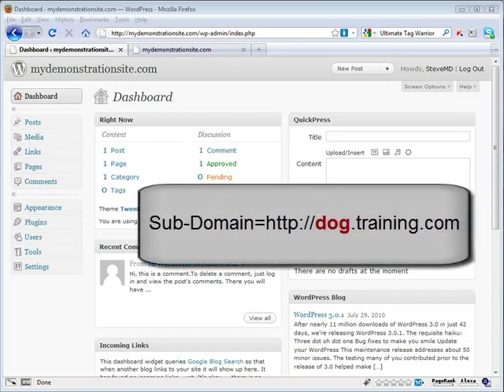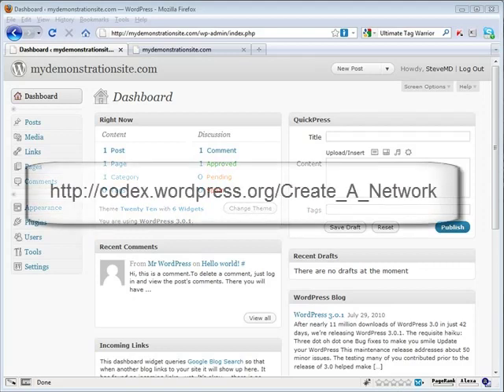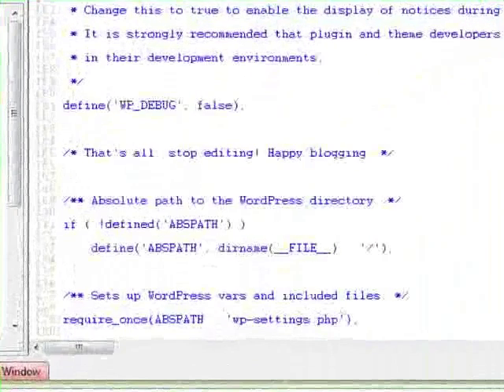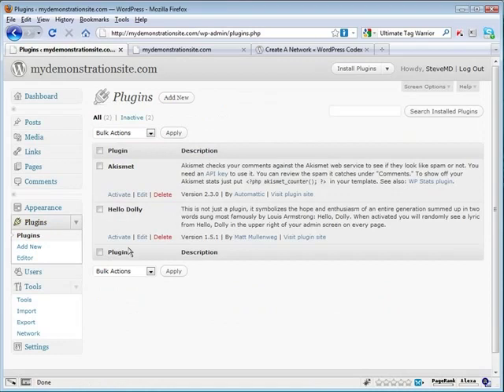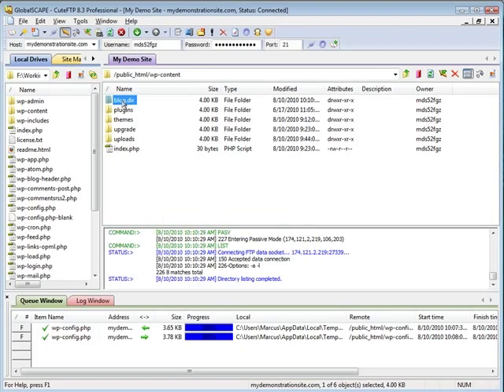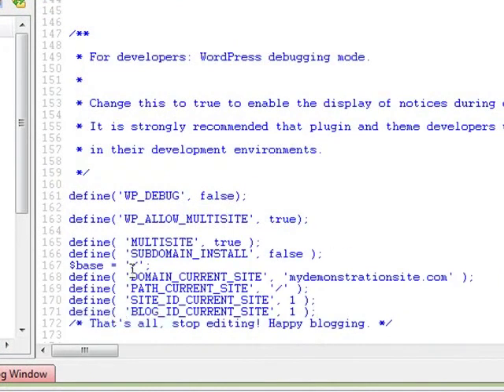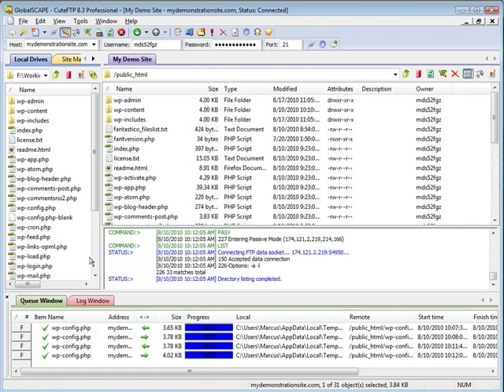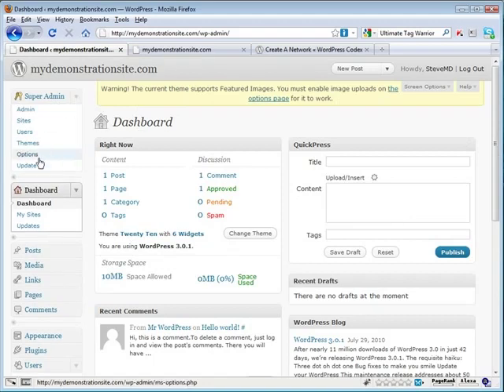vid39 WP 3 X How to Enable the Multi site Feature